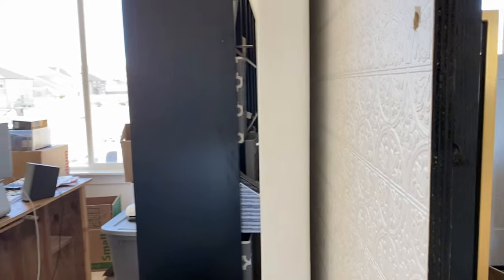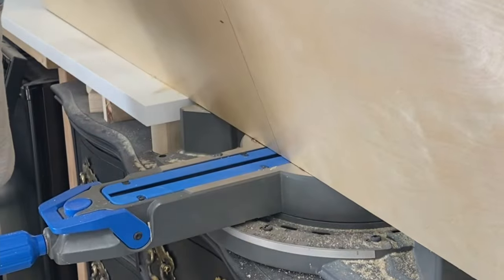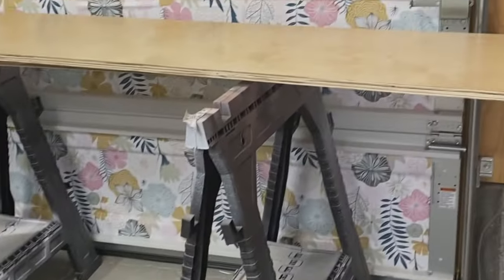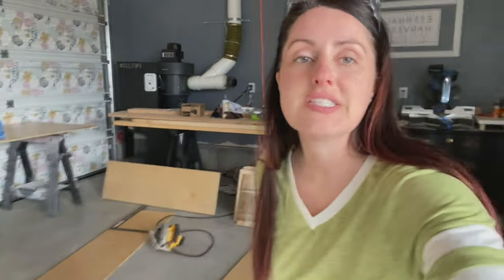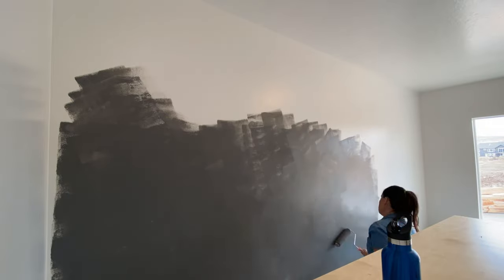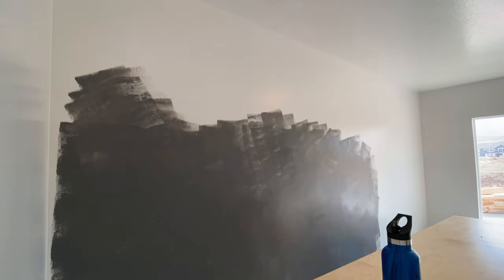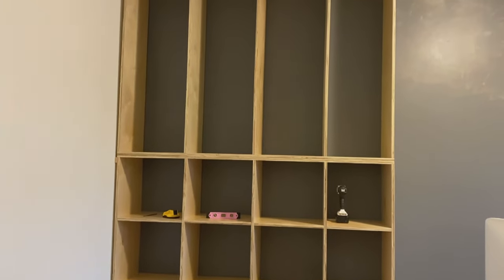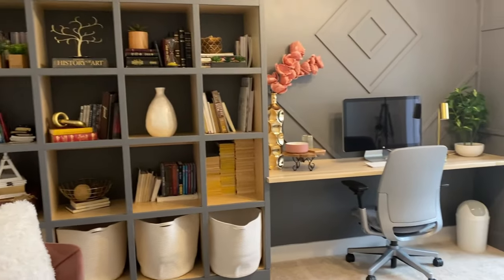HOW TO MAKE BUILT IN BOOKSHELVES - DIY Shelves Built ins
In this video I want to show you how I made these beautiful open bookshelves on a tight budget and some imagination. I built these bookshelves floor to ceiling and I am using pretty beginner friendly and easy joinery so almost ANYONE can do it! These are the kinds of DIY PROJECTS I love! This video will cover only half of the space as I am doing ANOTHER VIDEO that will include my second IKEA HACK SHELF idea, so be sure to check back for that one!

I do have free plans on my website to go along with this video. Remember that these measurements are for my space, so make sure you measure your space and adjust them to best fit YOUR space.

As you can see our before was in need of a big renovation and organization system. My husband owns a lot of books… A LOT OF BOOKS and we needed a way to store them. I just wanted to get rid of them and make the space aesthetically pleasing (this is the longest ongoing fight in our marriage lol I want pretty, he wants function) and I designed this bookcase off of a insp pic! Isnt it so pretty!? I love them and I am so excited to share it all with you.

Tools
Miter Saw

Dewalt Nailer 18 g

This nailer has been crazy high in price due to covid so I am going to attach a link to the new Craftsman because its more budget friendly. Ive heard good things about it as well.

HART Jigsaw

Little Giant Ladder

Materials

4 Plywood panels - I used these pre finished ones from home depot

2 - ½” x2 x 8” mdf trim pieces like

Kreg screws 1-½

Paint - Clark and Kensington “Smooth Slate”  this is the Ace Hardware brand of paint

SAFTEY Gear

DECOR PIECES
White Woven Baskets that fit in the bottom of the bookcase

Chairs set of 2 Mauve $109-

Light is from Ikea